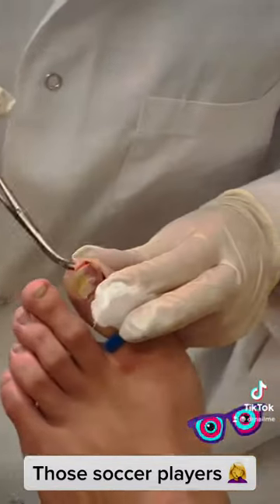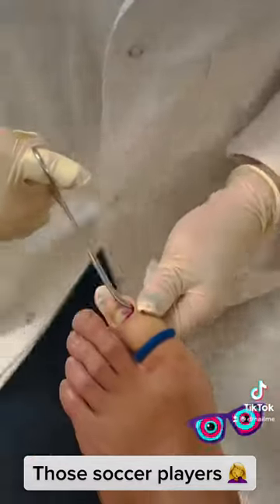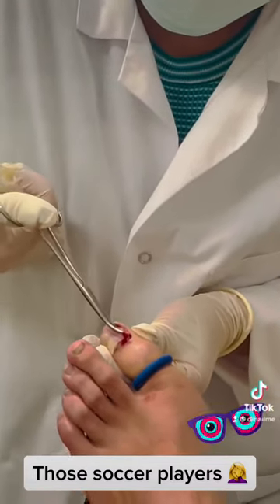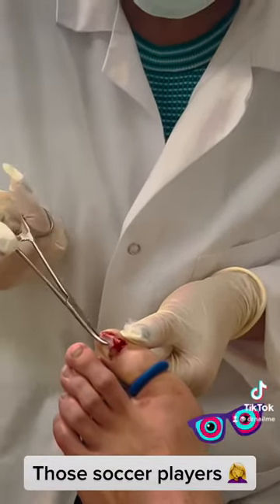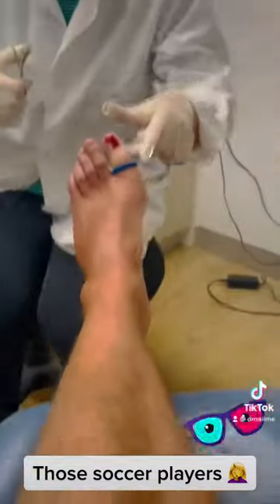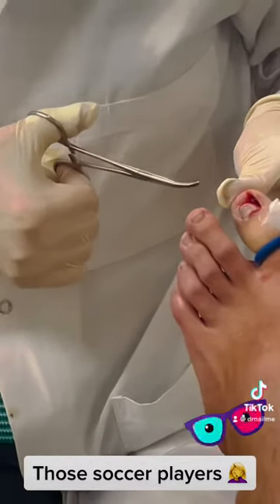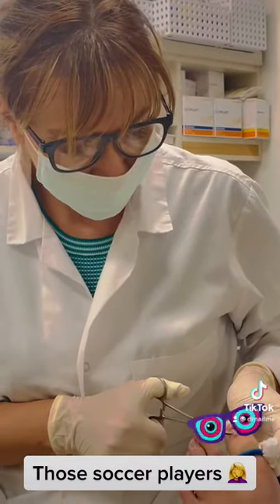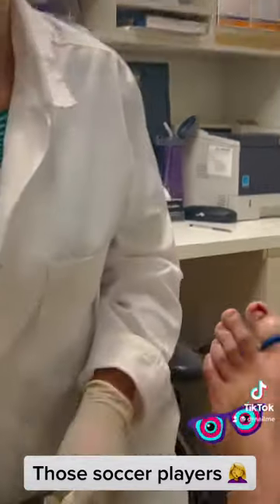Soccer Nails 🏀Ball Kick Nail Trauma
Total Nail Avulsion performed on a patient who regularly plays soccer. Due to a blunt trauma, ball kick, the nail was lifted off the nail bed and partially, hanging to his life. Often this can be problematic you take off your shoes or socks or unexpectedly hit your toe again. Therefore a procedure like this is necessary. It is all done under a local anaesthetic with quick recovery. podiatrist nailsurgery soccerlife toenail_removing bigtoe @drnailme